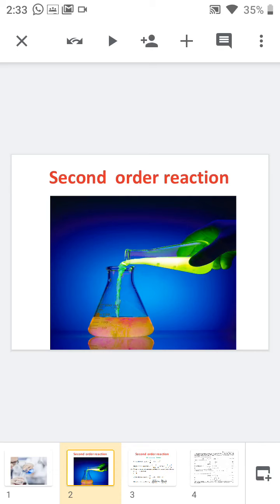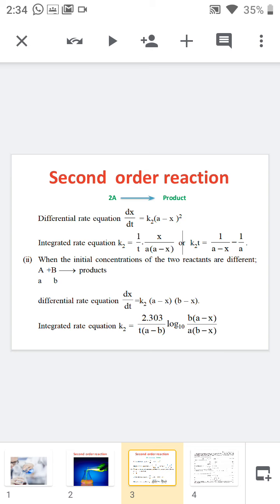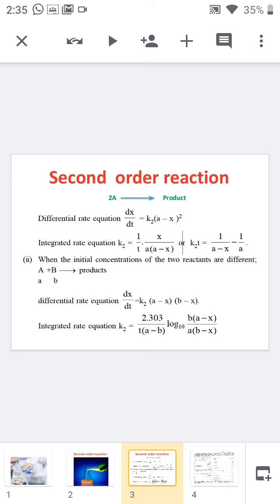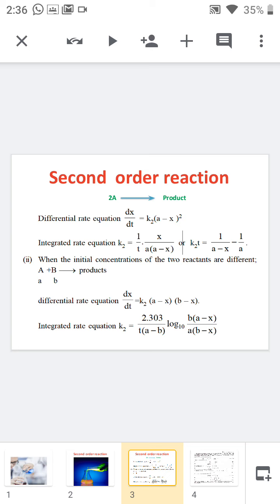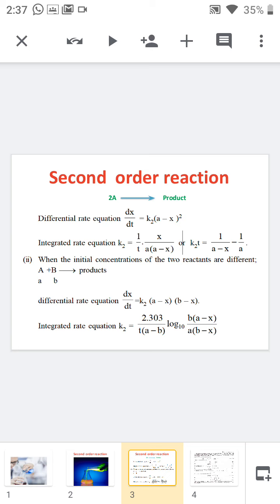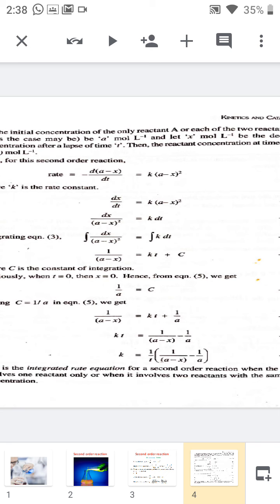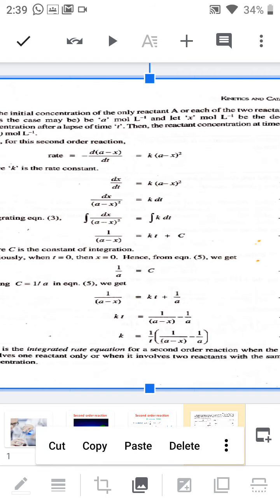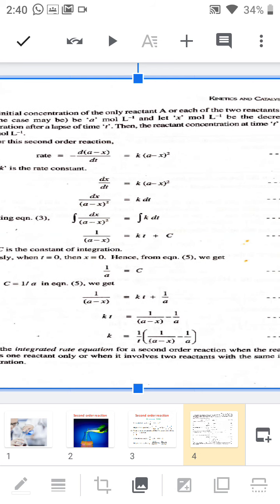Second order reaction